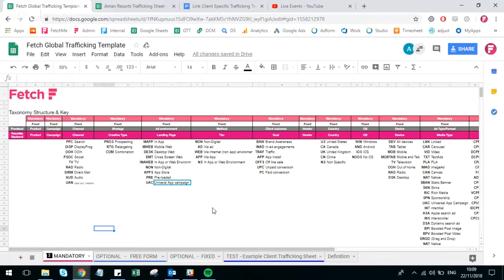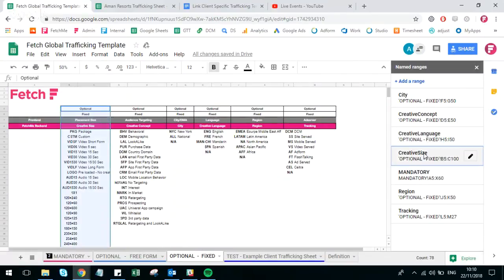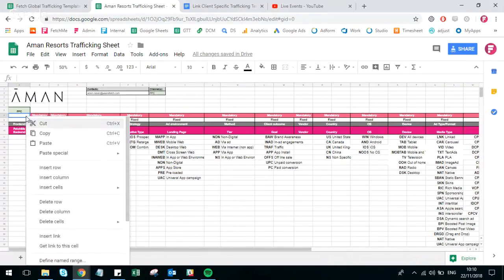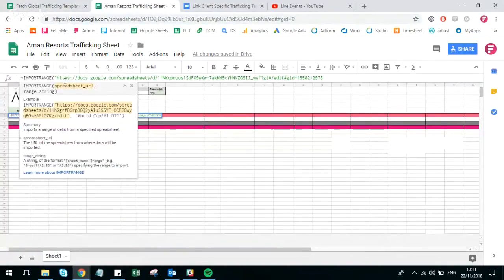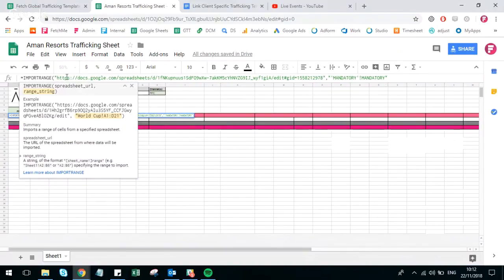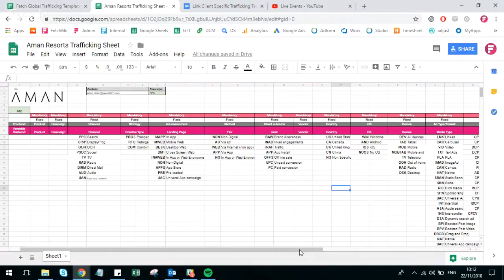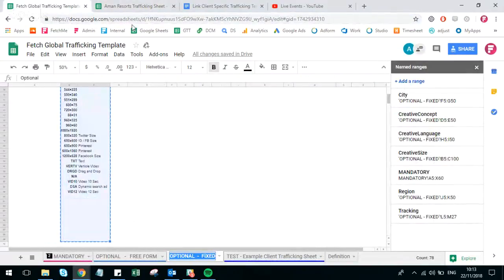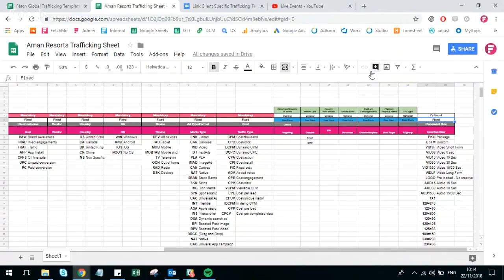Google sheets: Link Client Specific Trafficking sheet with Fetch Global Trafficking Template